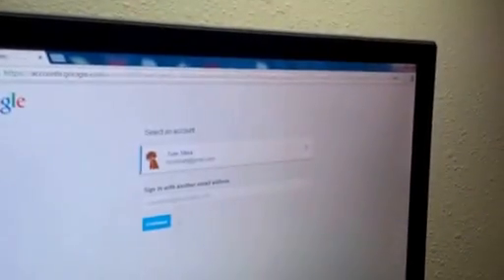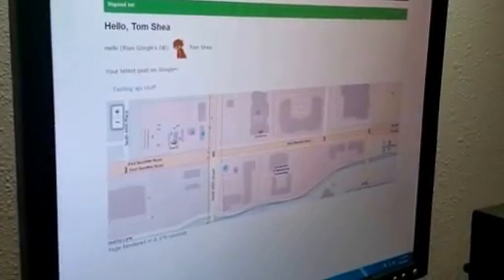Status Clock Project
A Final Project At The University Of Advancing Technology for RBT 307 Physical Computing Studio. This is a digital version for Weasley family location clock Made by a team of 4 students.

Using Raspberry pi to handle web request and updates arduino to do the servo and Lcd screens. Every thing else is hand fabricated.

Web software/interface By: Colin Shea
Ardunio & Rasberry Pi Setup: Tom Shea
Mechanical Design and Electrical design by:
Davaid Adams & Kasey Norman